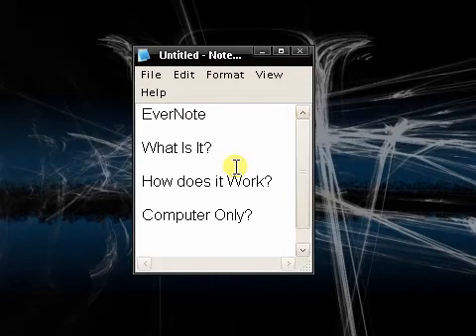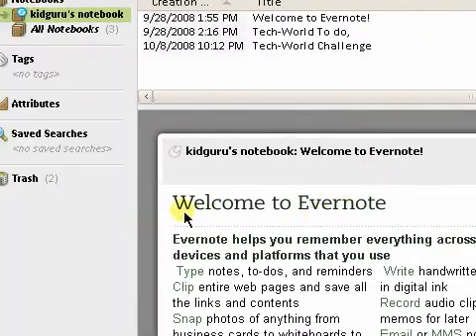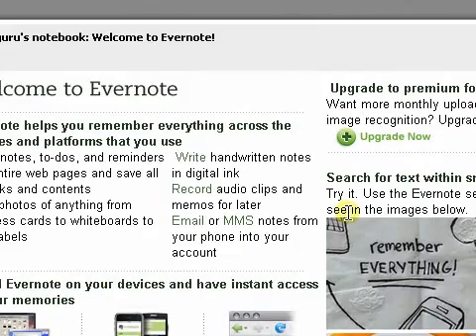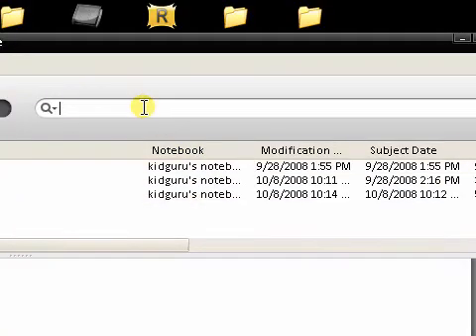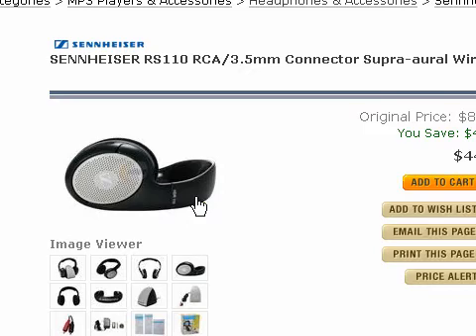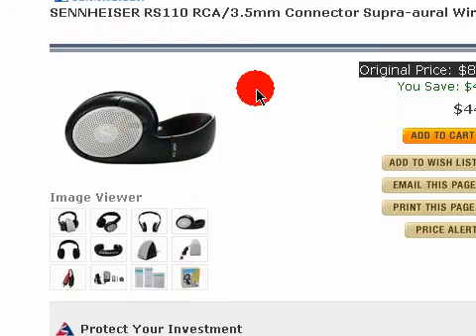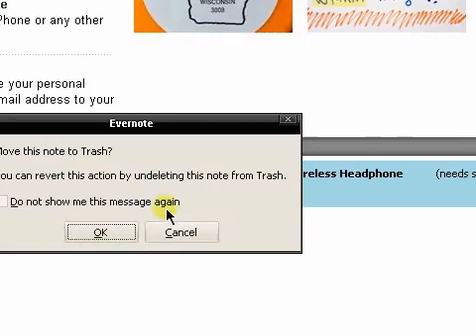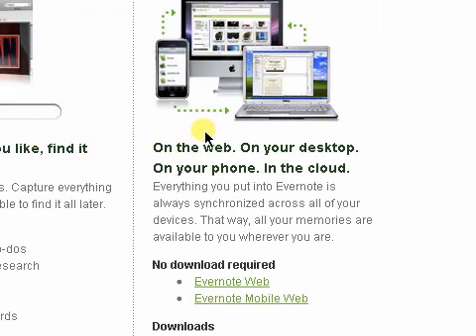A Look at Evernote- App Overview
All content going forward will be uploaded there so don't miss out. A great note taking application called
Evernote "Never Forget Anything"

Features
Great to do list
Tasks
Shopping list
pictures
and more!